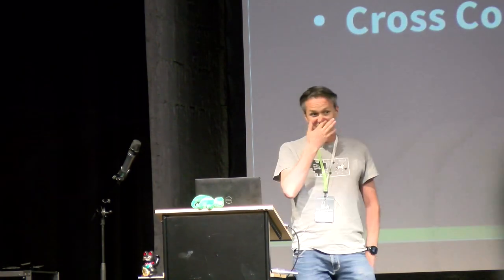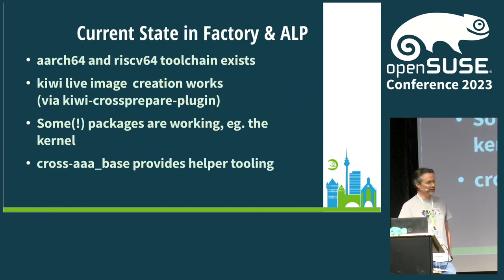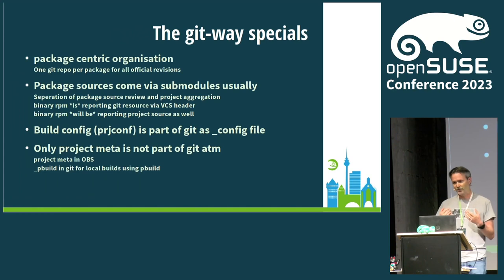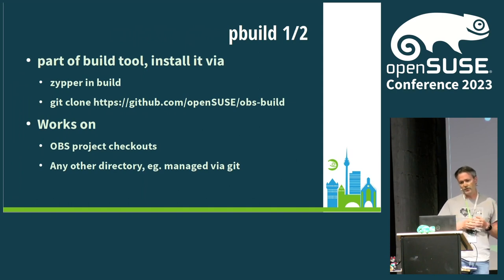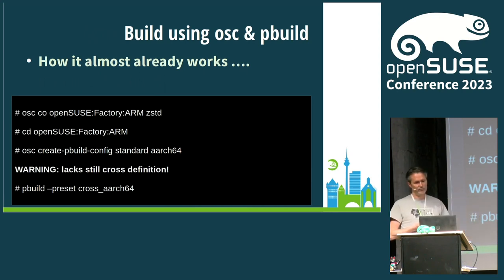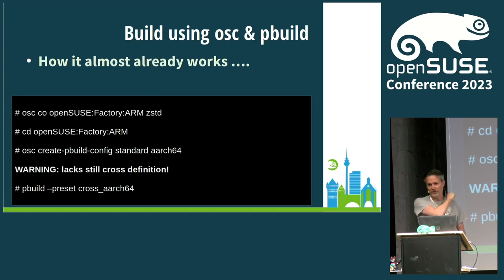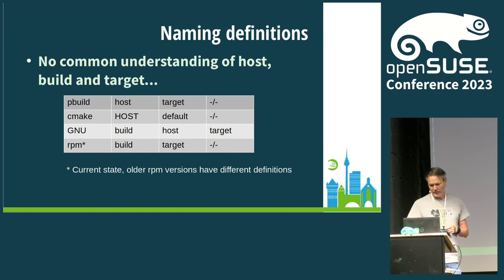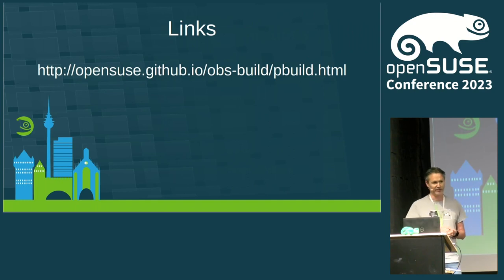openSUSE Conference 2023 - Cross Building our new code base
Showing cross building our new code base, based on openSUSE Factory.

This includes:
* Cross architecture package builds
* Cross architecture image builds
* Cross OS Container builds

All covered by Open Build Service or plain git and pbuild tooling locally using the same sources.

Adrian Schröter